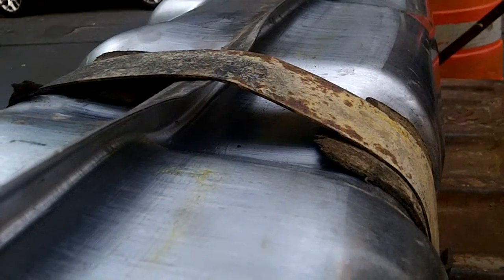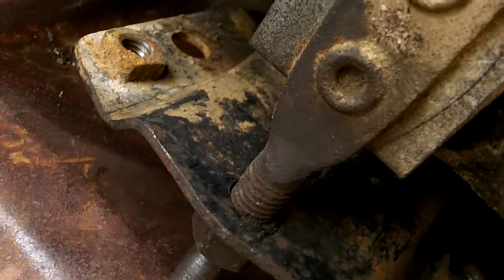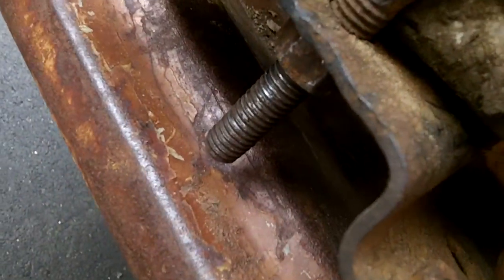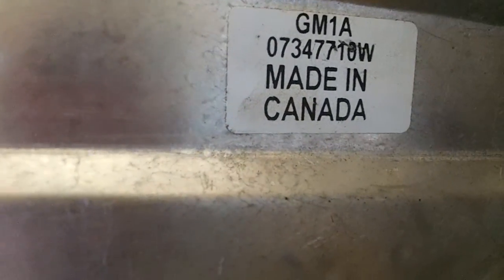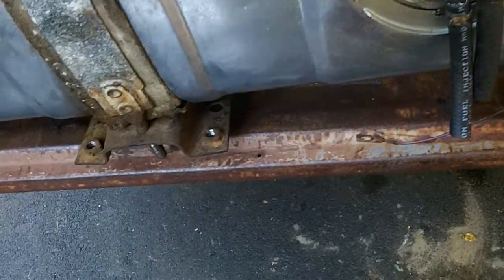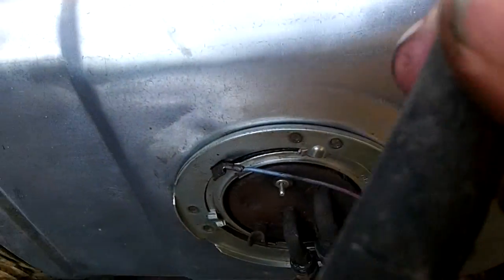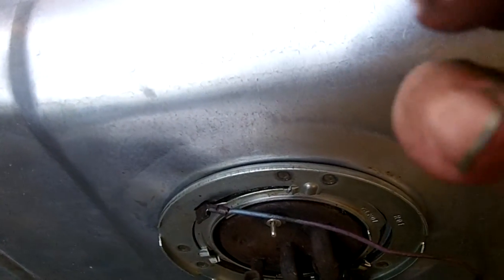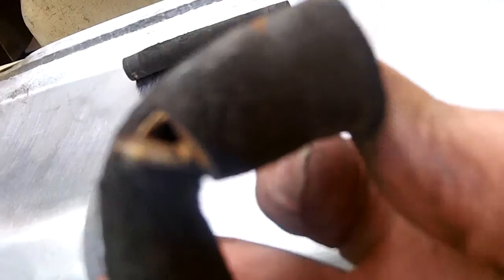1981 C10 fuel tank replacement 04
Day two of my 1981 C10 gas tank replacement.  Seems like nothing is easy when rust is involved.  I discovered a porous fuel pick-up line, so that was a benefit.